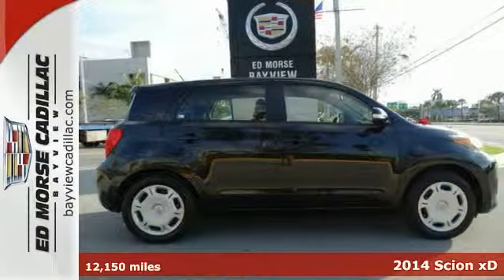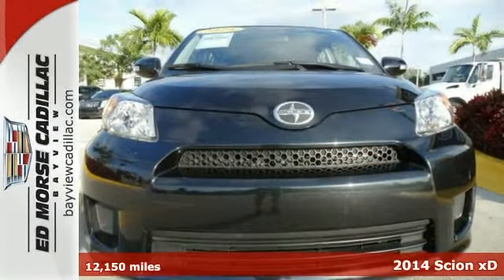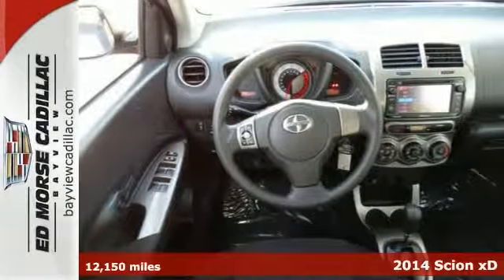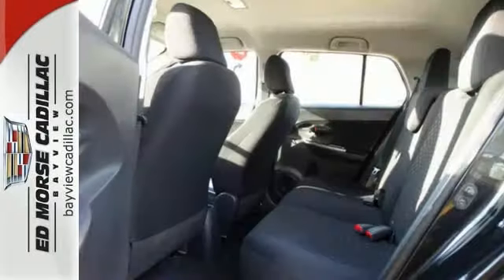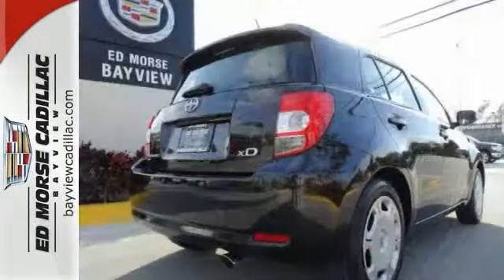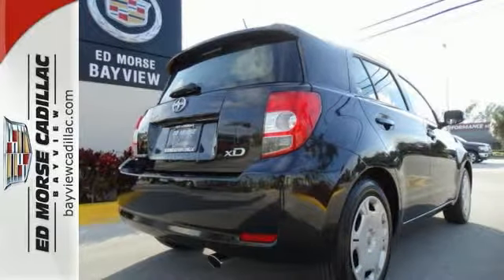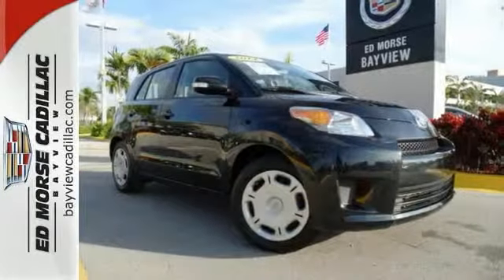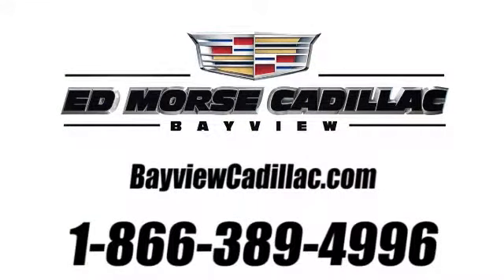2014 Scion xD Fort Lauderdale Miami, FL BA1373 - SOLD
Year: 2014
Make: Scion
Model: xD
Trim: Base
Engine: 1.8l 4 Cyl. Fuel Injected
Transmission: FWD 4-Speed Automatic
Color: Black
Interior: Dark Charcoal
Mileage: 12150
Stock #: BA1373
VIN: JTKKUPB43E1041528
Easily practice safe driving with anti-lock brakes and stability control in this 2014 Scion xD Base. Want to save some money? Get the new look for the used price on this one-owner vehicle. Rev the engine...this vehicle has a rear spoiler! Could this be the vehicle for you? Give us a call today and find out! Please contact Blake, George or Chris for availability.

Address:
1240 North Federal Highway